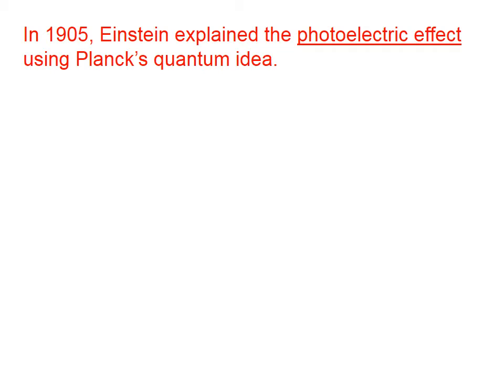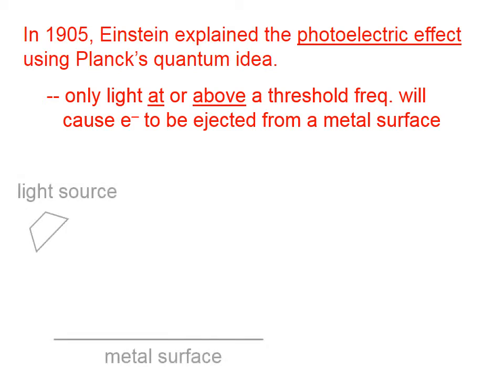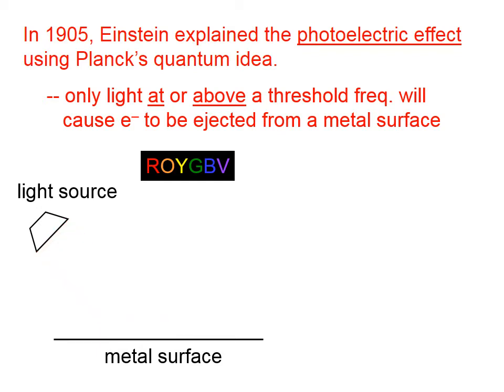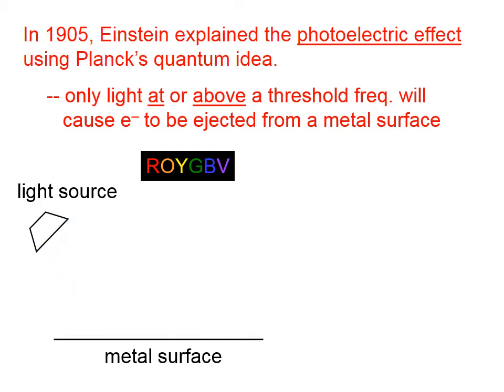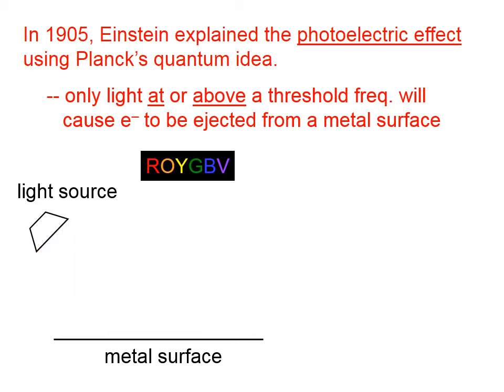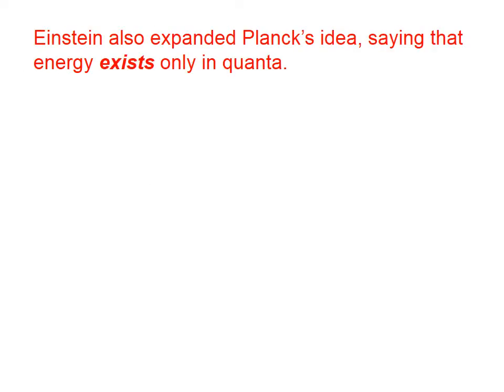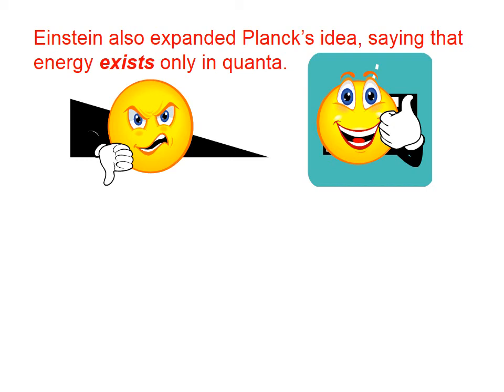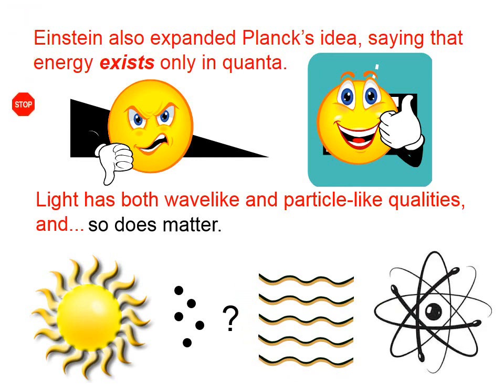6 15 Photoelectric Effect